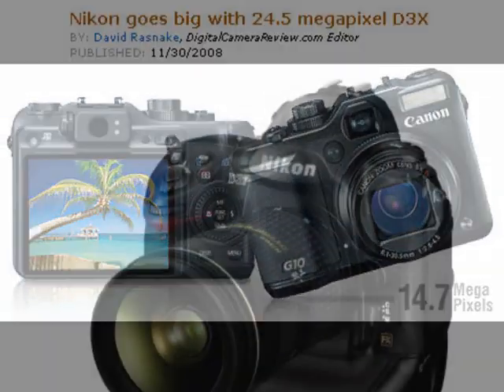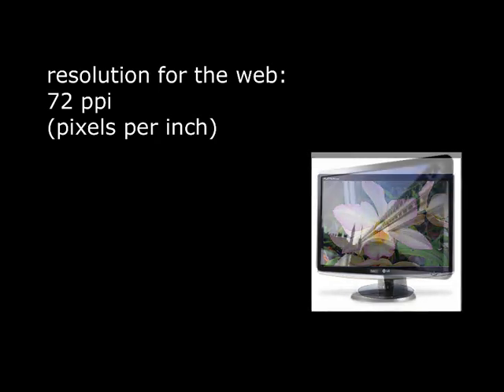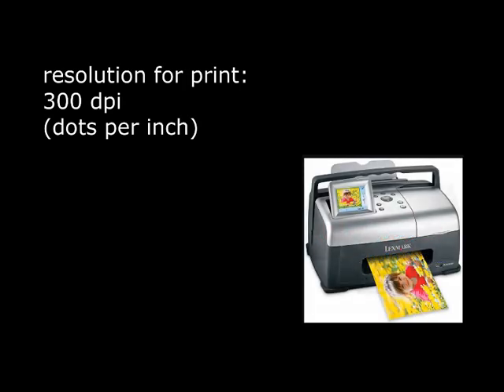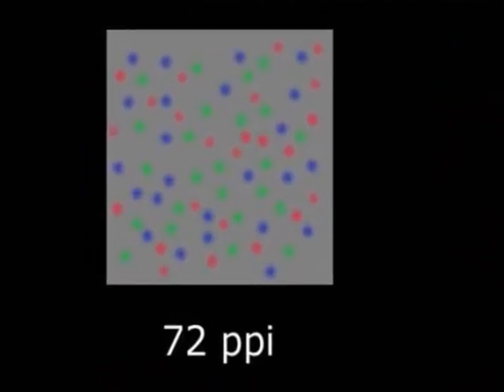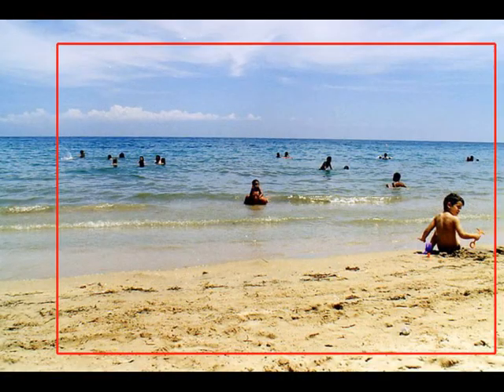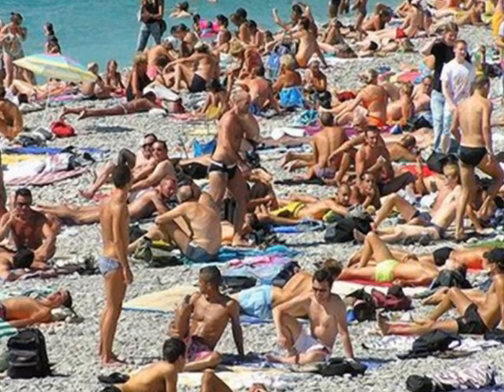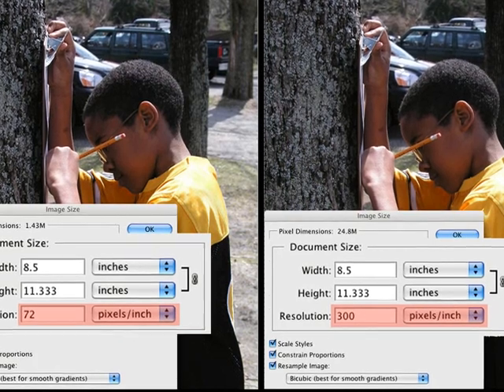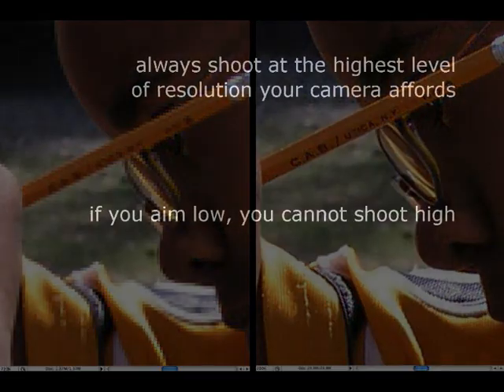The Eight Minute Guide to Image Resolution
What's the difference between a high and low resolution image file: And why should you care?